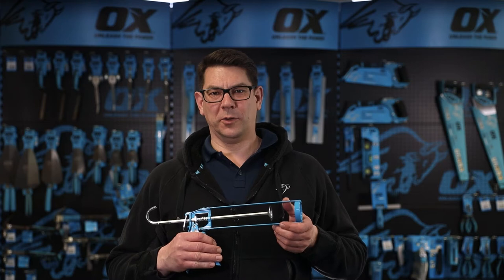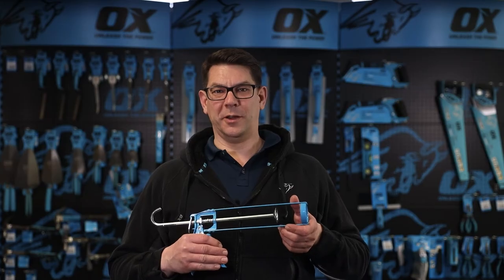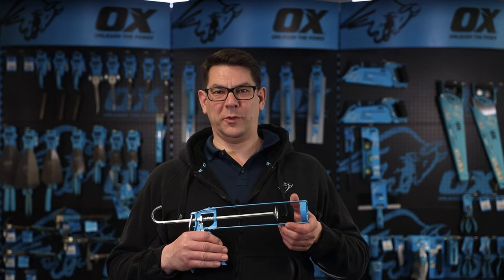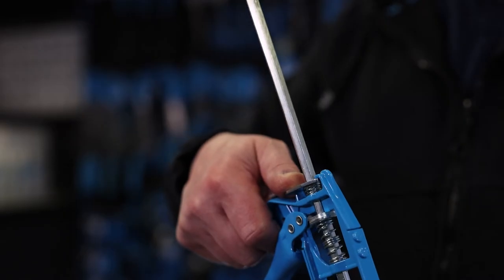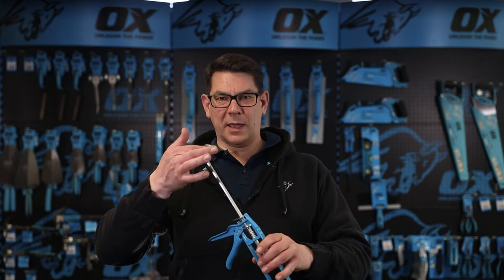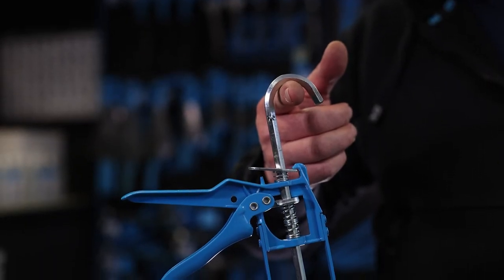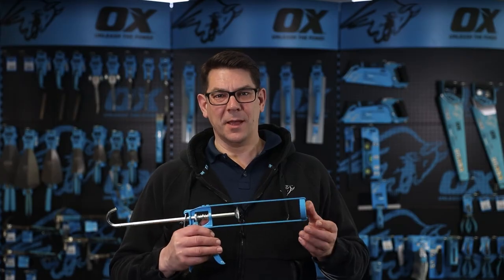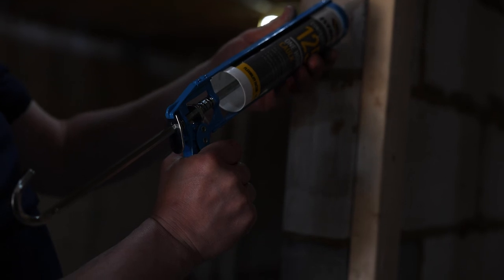OX SKELTON FRAME CAULKING GUN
- Trade quality skeleton frame caulking gun
- Quick release lever
- 6mm hex rod with ladder hang hook
- Fits all 300m hard tubes